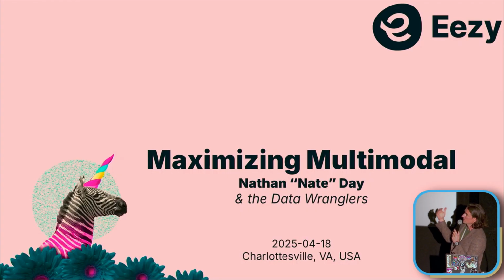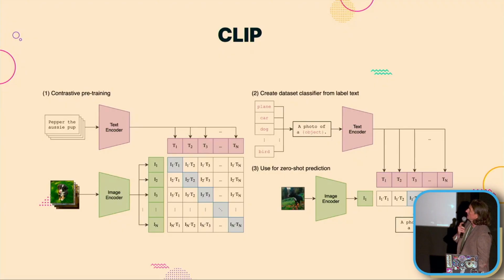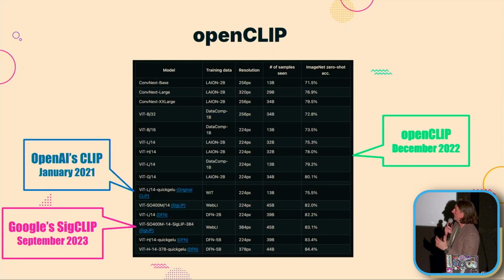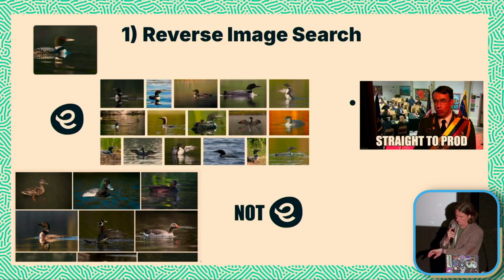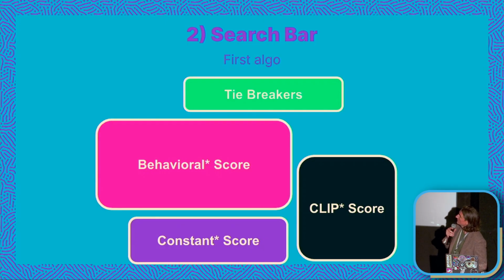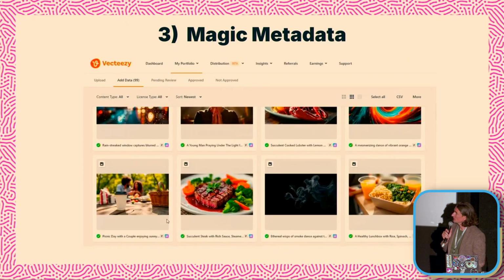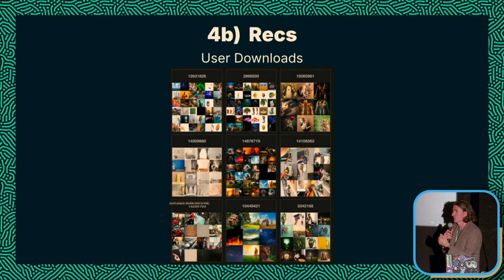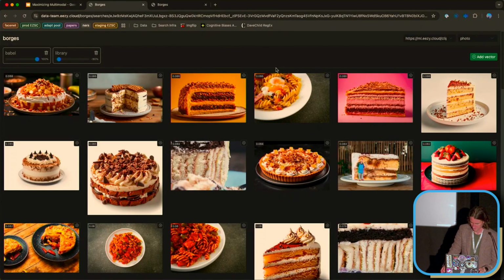Nathan Day - Maximizing Multimodal: Exploring the search frontier of text-to-image models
Text-to-Image models, like CLIP, have brought us into a new frontier of visual search. Whether it's searching by circling a section of a photo or powering image generators like Dalle-E the gap between pixels and tokens has never been smaller. This talk discusses how we are improving search and empowering designers with these models at Eezy, a stock art marketplace.

00:00 Welcome!
00:10 Help us add time stamps or captions to this video! See the description for details.